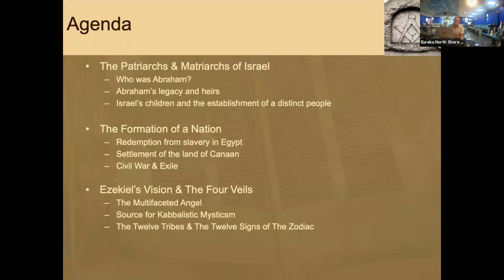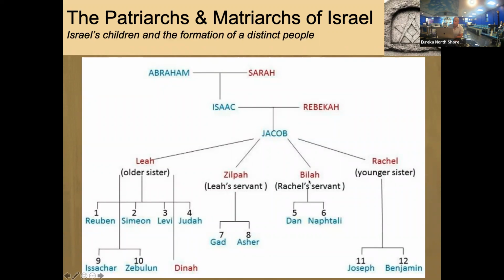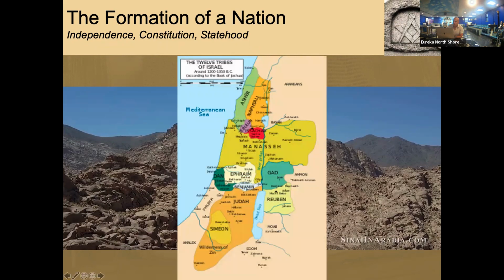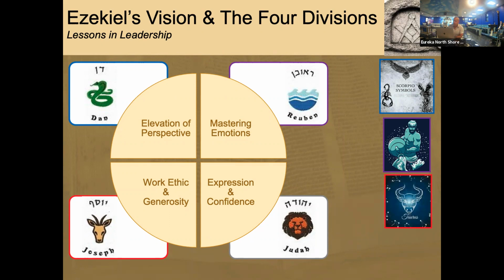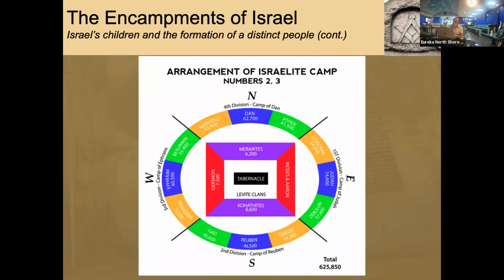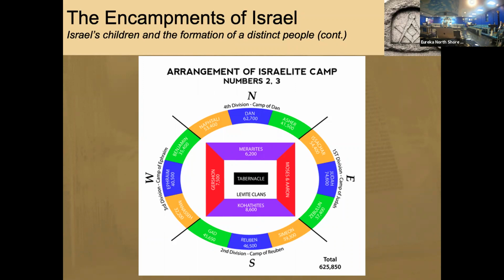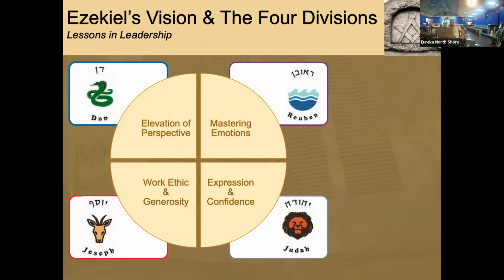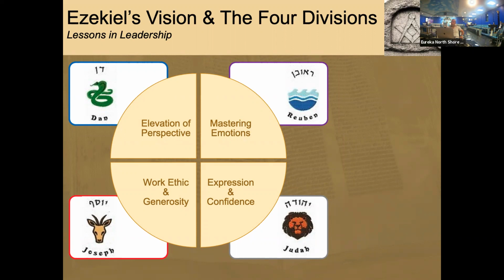The Twelve Tribes of Israel; Br. Ken Rodriguez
The Twelve Tribes of Israel: A Historical Overview, Symbolism, and Lessons in Leadership. Public lecture recorded live in Eureka-North Shore Masonic Lodge No. 269 in Dania Beach, Florida, United States of America.